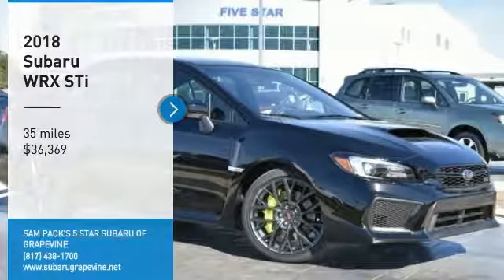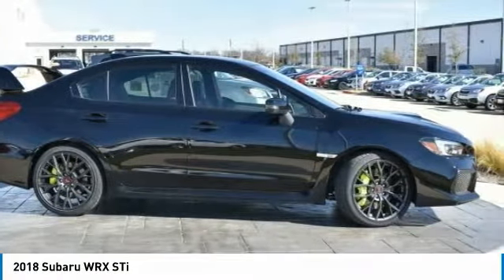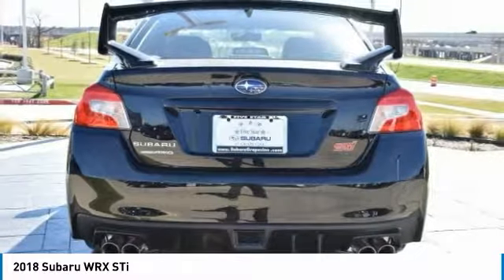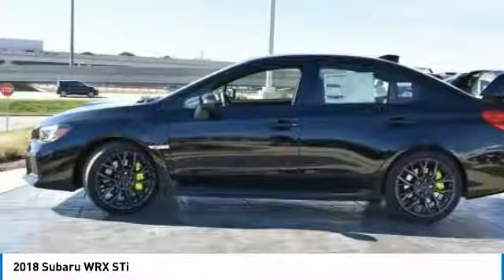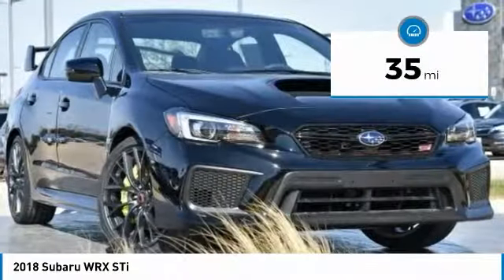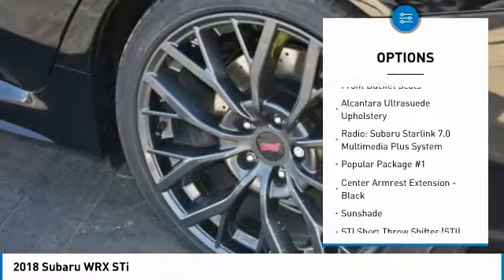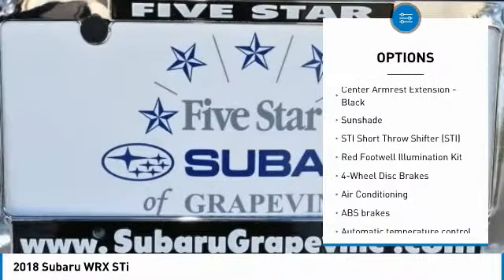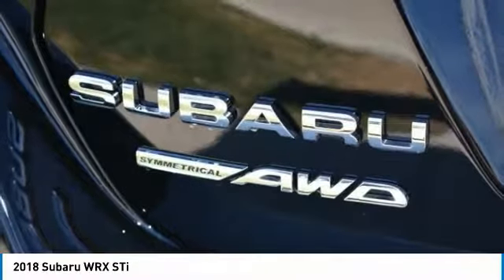2018 Subaru WRX Grapevine TX, Plano TX, Ft. Worth TX J9824120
2651 William D. Tate Ave.

Chrome 2018 Subaru WRX STi